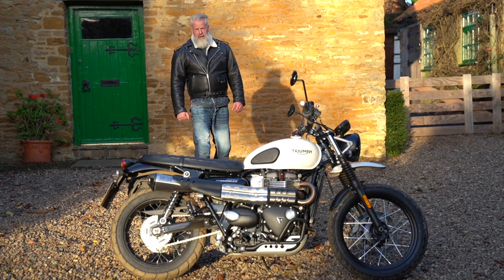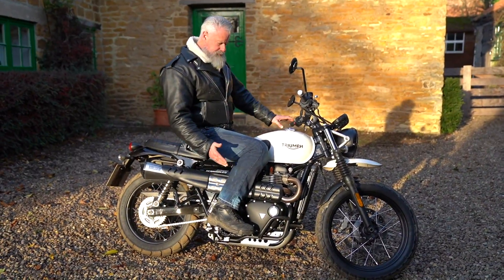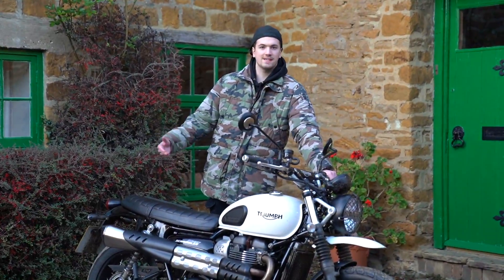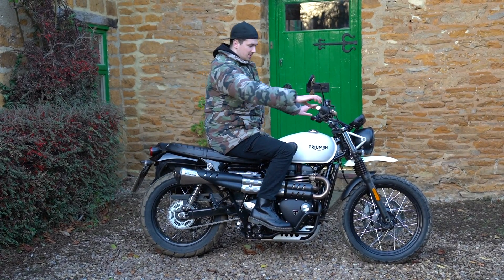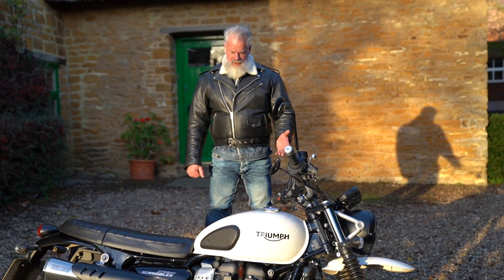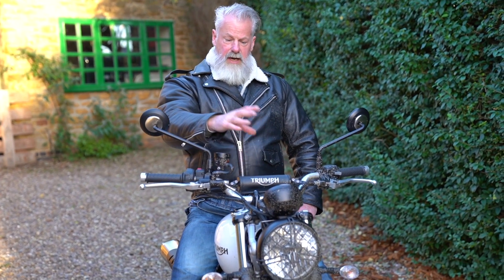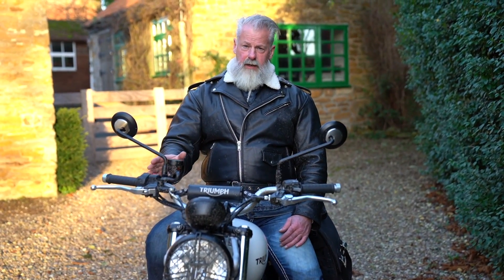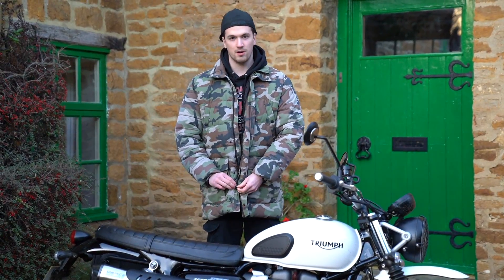Triumph Street Scrambler Review. The 900cc Bonneville motorbike with Vance & Hines Silencer tested!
We review the Triumph Street Scrambler 900 Bonneville with the Inspiration Pack which includes the V&H slipon.
We look at the styling, engine, gears, brakes, suspension, seating, ergonomics, height for taller and shorter riders, handling and more!
Is it any good for off-road riding? We find out!
Is it a good road bike?
How is the steering? Is it responsive?
We gave the Street Scrambler motorcycle a long test before filming, to give YOU the buyer everything you need to know.
What about modes? we give our take!
Mr Darcy and the Ol' Man give the perspective of two generations, so whatever your age, we've got it covered! With lots of riding experience, nobody does it like these two guys!